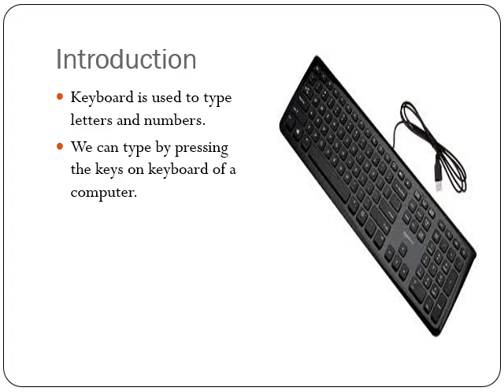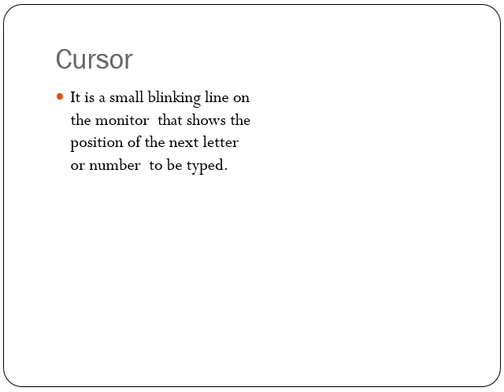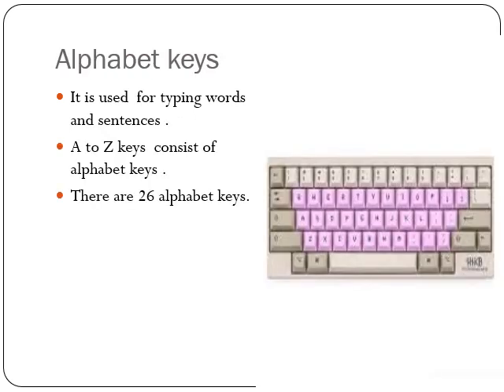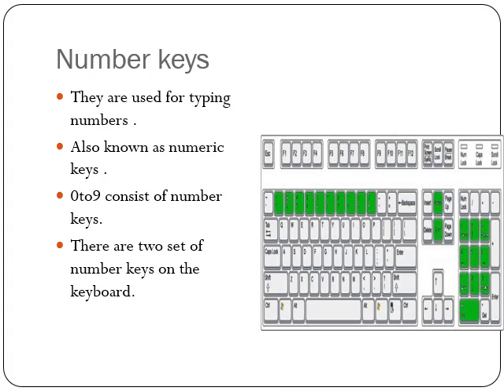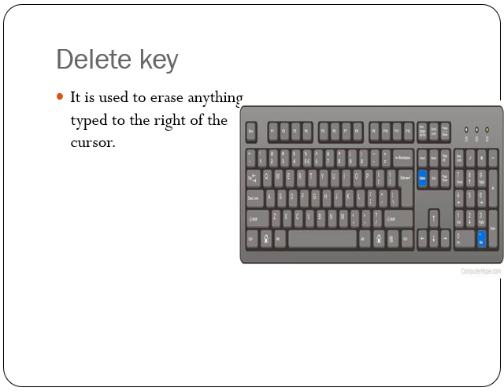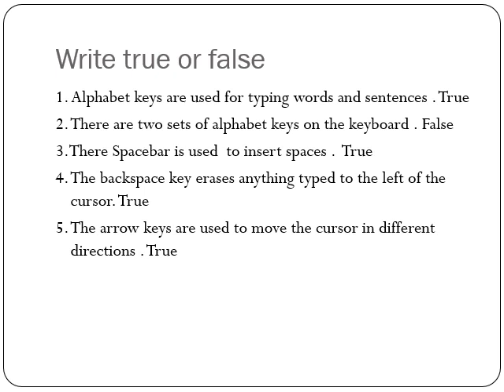Std 1 computer Lesson 6